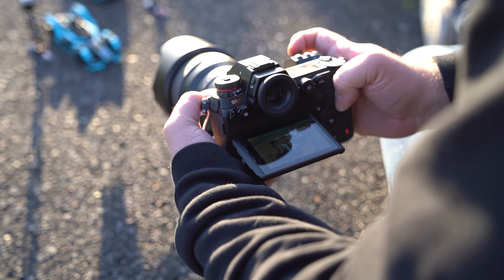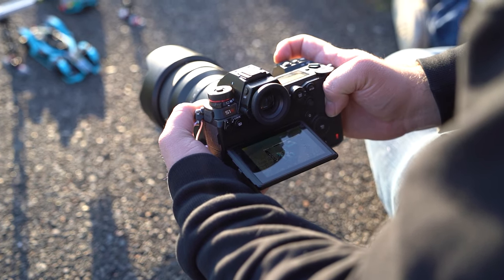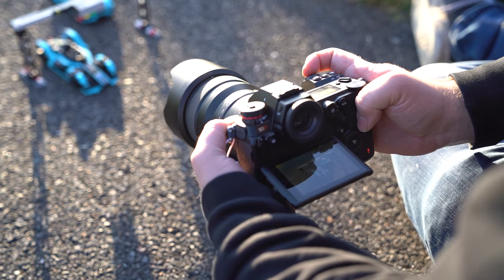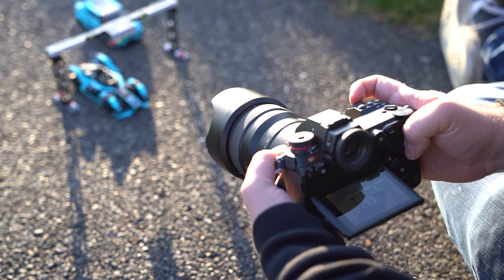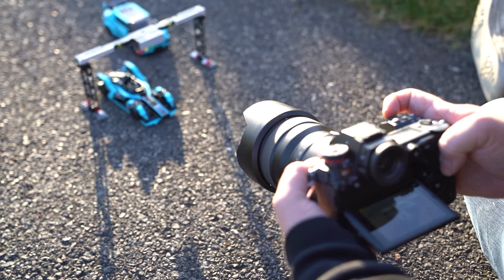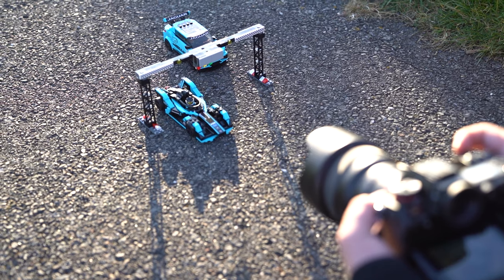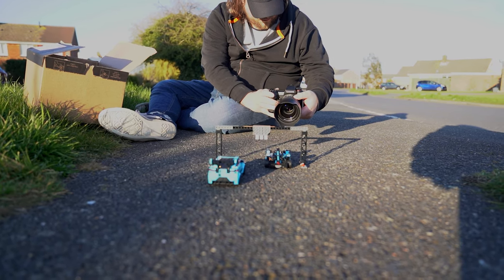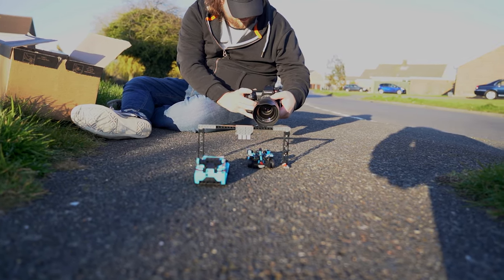Taking Photos of Lego / Toys | Photography at Home | Tutorial Tuesday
We're all in lockdown but we can still take photos at home, this week we're looking at how to take photos of Lego or other toys and objects. We're going through lighting, angles, composition, setup and then moving onto editing in Lightroom and Photoshop.